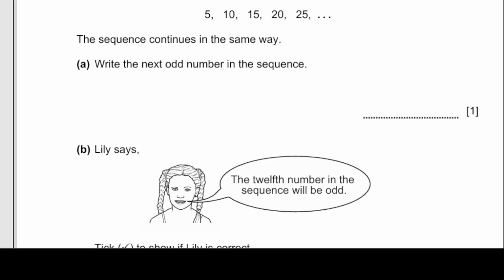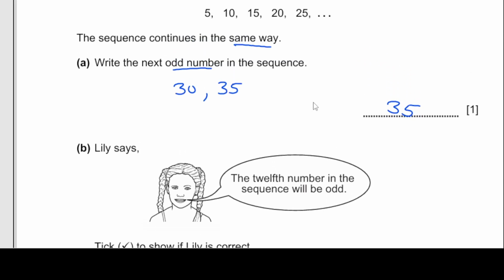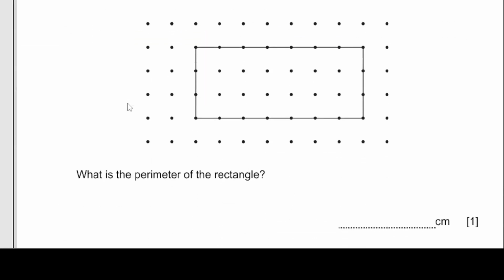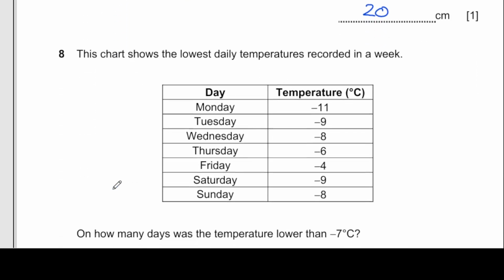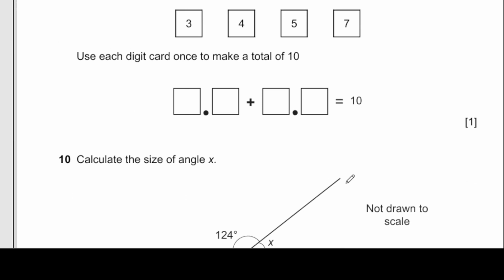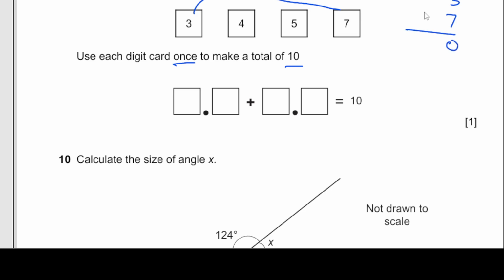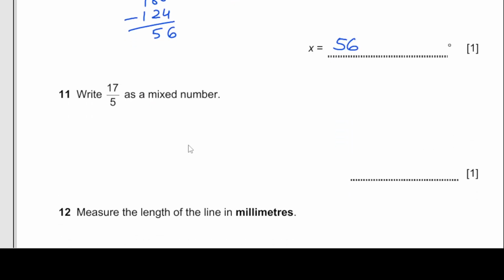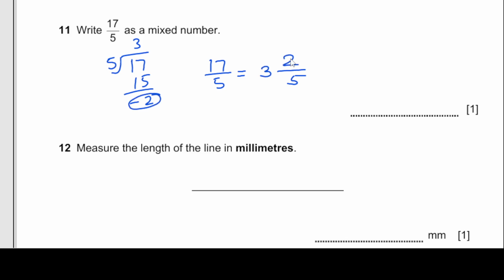Primary Checkpoint Revision #2